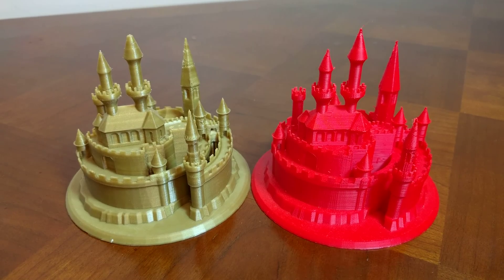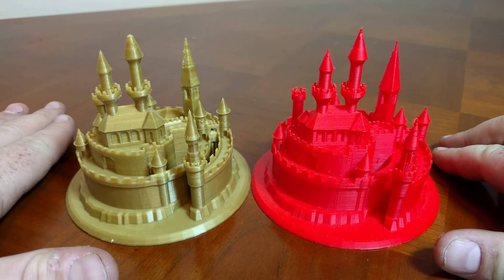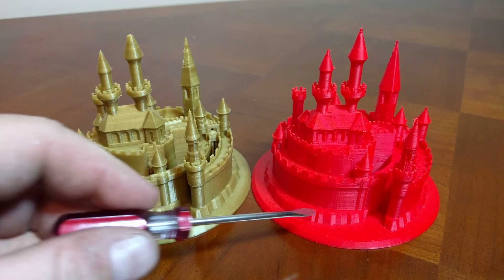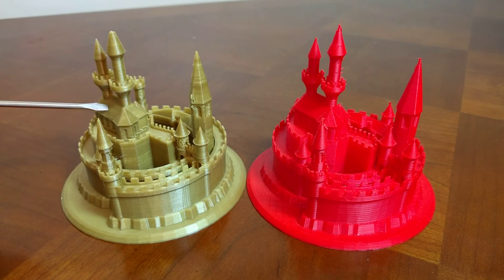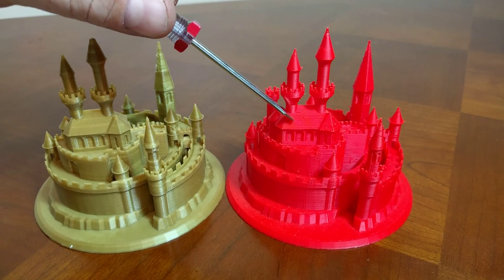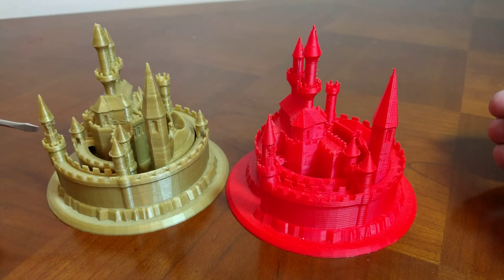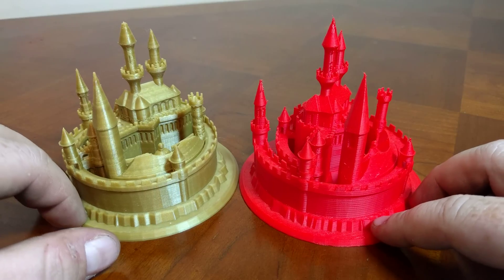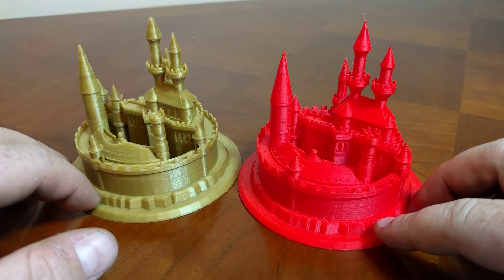Who Printed the CASTLE Better, Da Vinci Pro or Prusa i3 MK2 ???